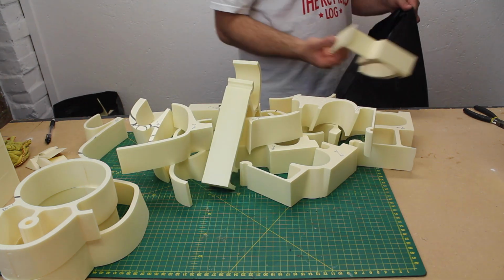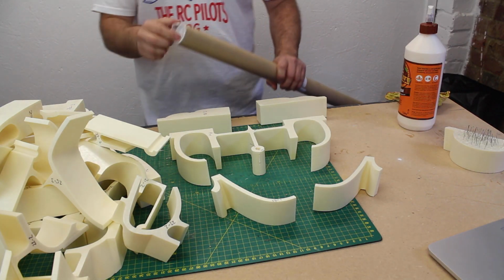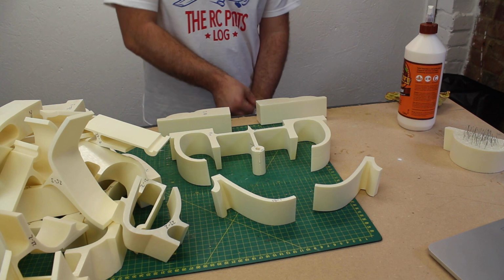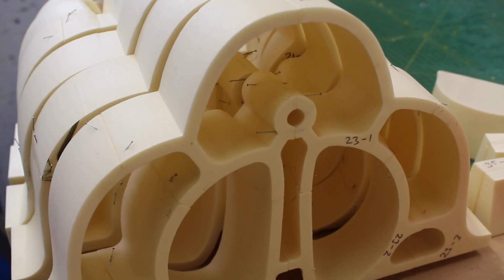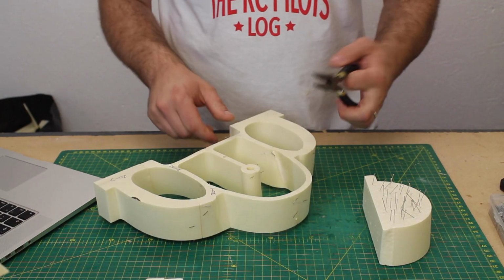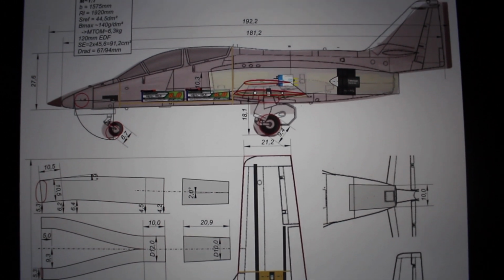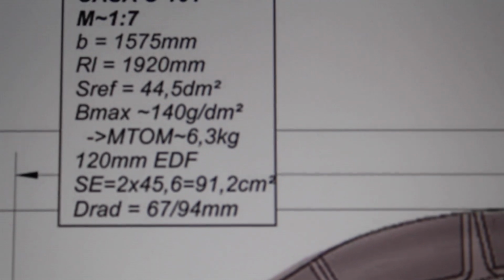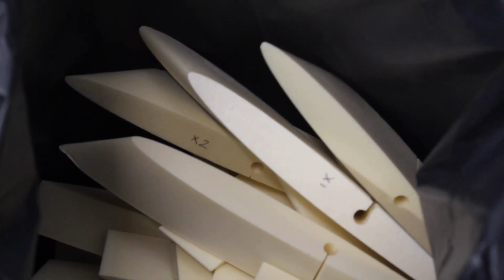Aerotetris CASA C101 Aviojet - Fuselage - Build Log Part 3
In episode 3 of my aerotetris CASA C101 Aviojet project, i glue together loads of pieces of XPS foam to make a fuselage and start to think about the technicalities of a large